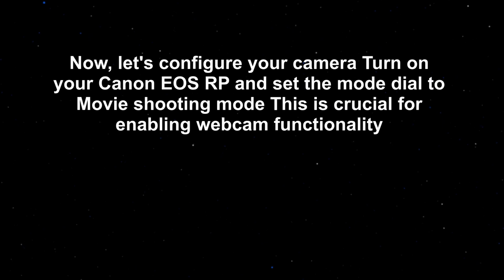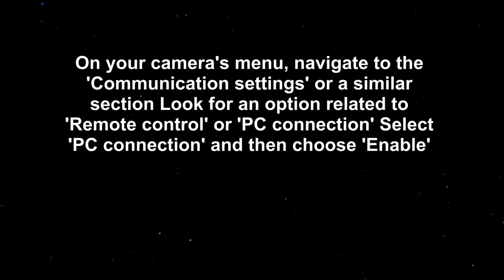How to Connect Canon Eos Rp to Mac as Webcam Cord - KevinHowTo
How to Connect Canon Eos Rp to Mac as Webcam Cord details the steps to connect your Canon EOS RP to a Mac computer as a webcam using a USB cable, covering the necessary software installation, camera settings, and potential troubleshooting tips, enabling you to use your camera for high-quality video conferencing and live streaming on your Mac, improving your online communication experience. Utilize your camera as a high-quality webcam.

00:00 Unlock Your Canon EOS RP's Webcam Power on Mac!
00:07 Gathering Your Equipment
00:14 Downloading Canon's Webcam Utility
00:30 Installing the Software
00:43 Setting Up Your Canon EOS RP
01:00 Enabling PC Connection
01:07 Connecting Your Camera to Your Mac
01:17 Selecting EOS Webcam Utility in Your Apps
01:31 Troubleshooting Common Issues
01:48 Enjoy High-Quality Video